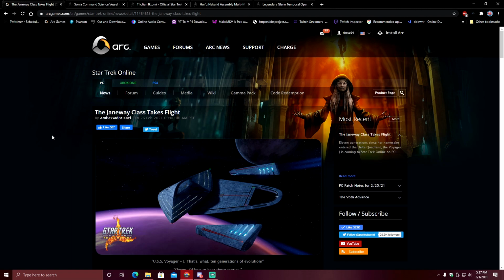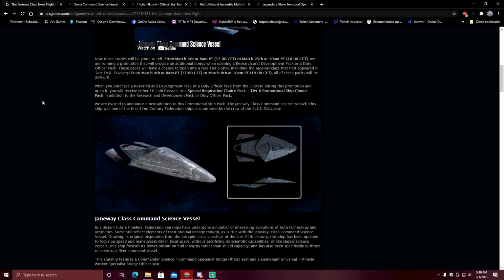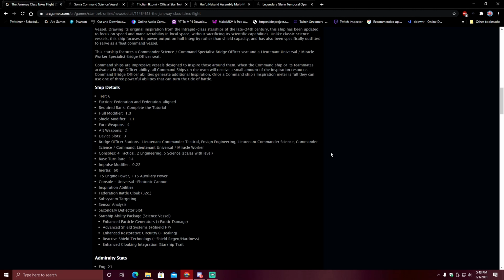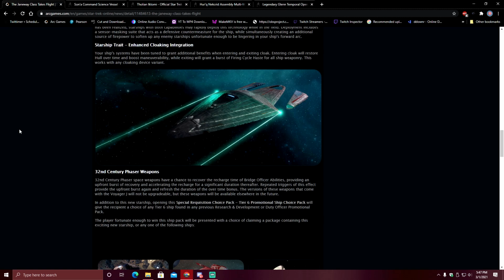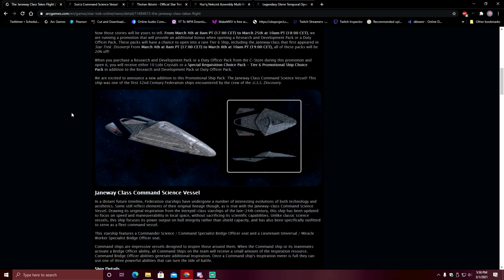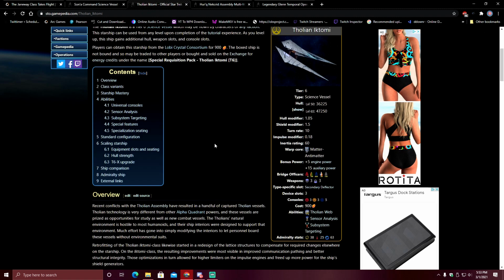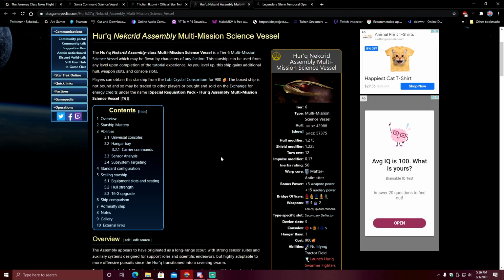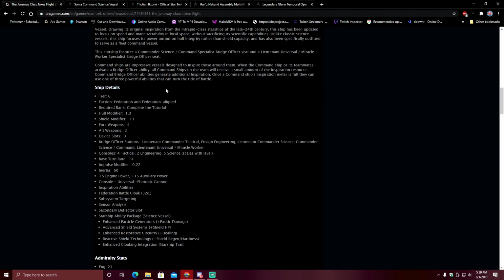Janeway Command Science Vessel Review - Star Trek Online: A House Reborn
In this video we go over the new Janeway Science Vessel out of the Promotional packs in STO. Here you'll hear my opinion and see what I think of the new ship!